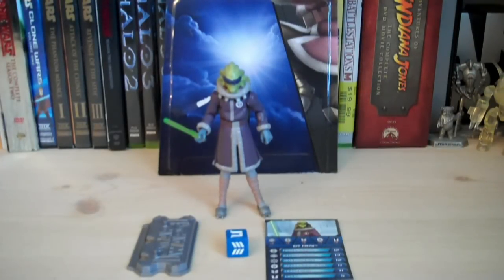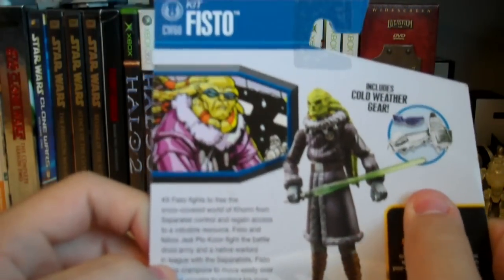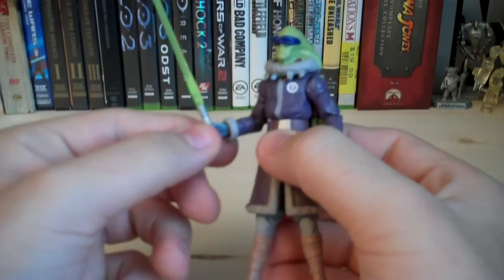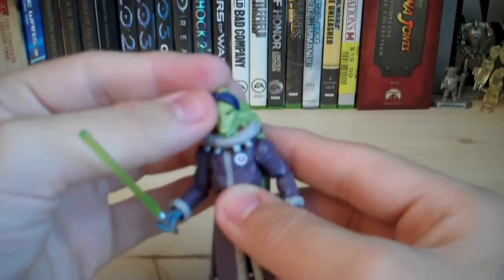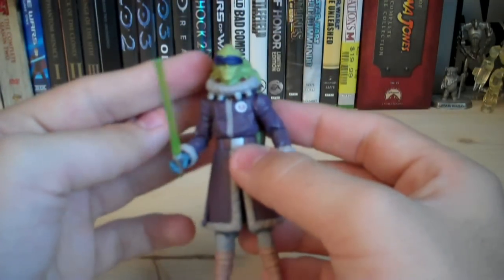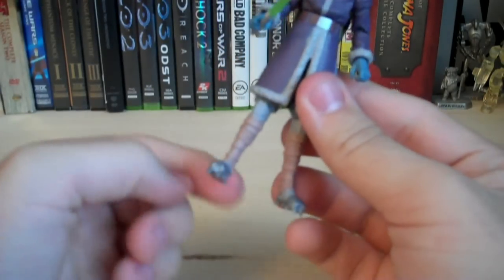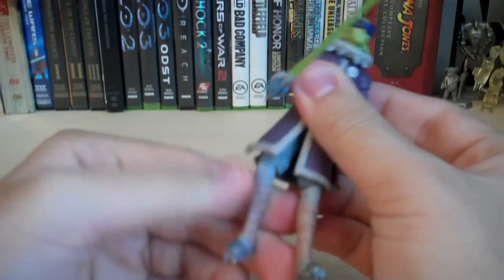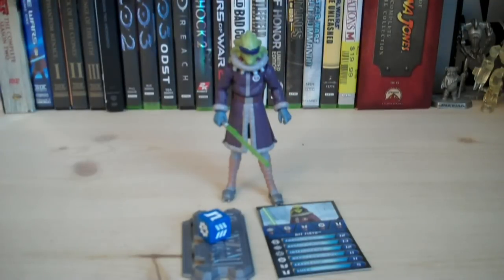Star Wars Kit Fisto "Cold Weather Gear" (The Clone Wars) Review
Star Wars Kit Fisto in Cold Weather Gear from The Clone Wars! Retails for $7.99 and is not recommended.